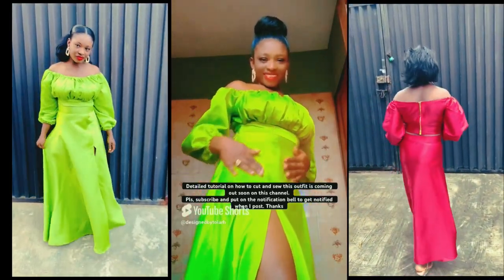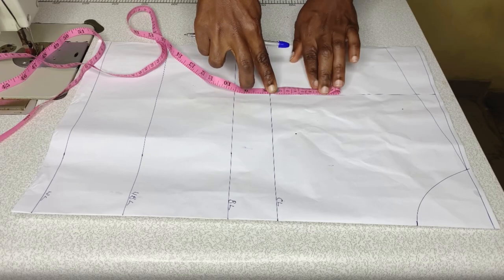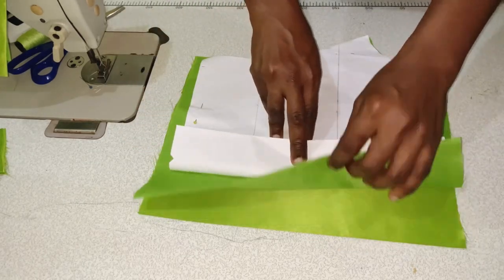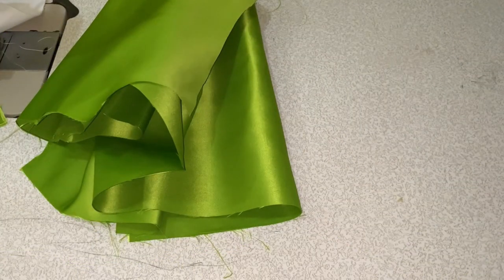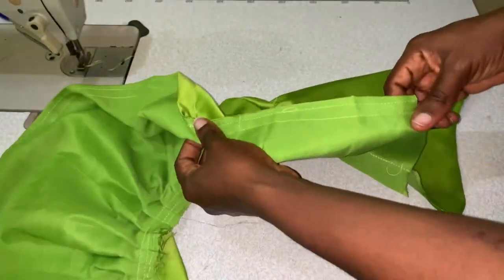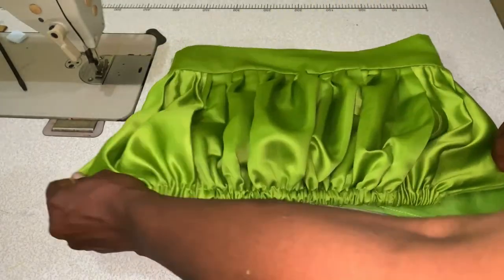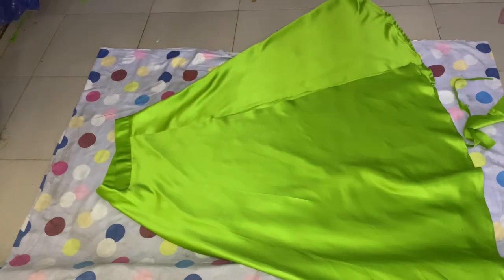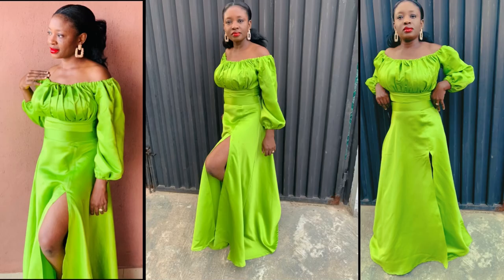How To Cut and Sew OFF-SHOULDER RUCHED CROP TOP With HIGH SLIT FLARE SKIRT DIY EASY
In this detailed tutorial, I’ll share with you how to cut and sew this off shoulder Ruched Crop Top With An High Slit Maxi Skirt.
It’s a Beginners Friendly Tutorial.
It’s also a Simple DIY tutorial.